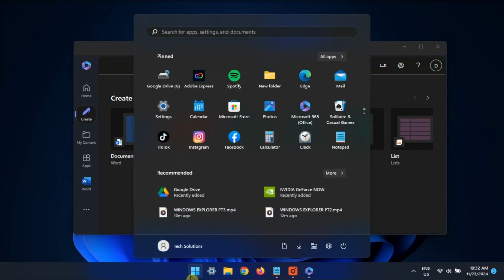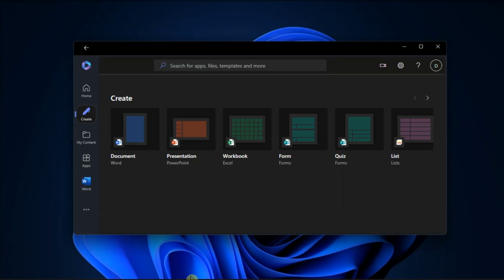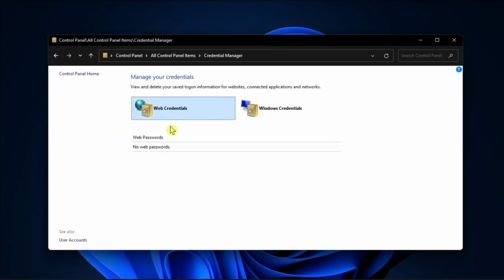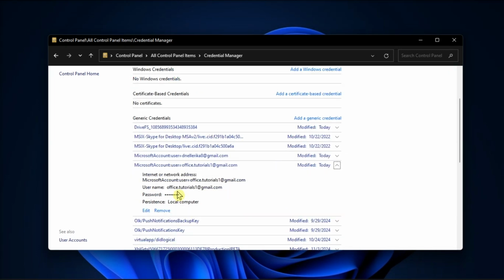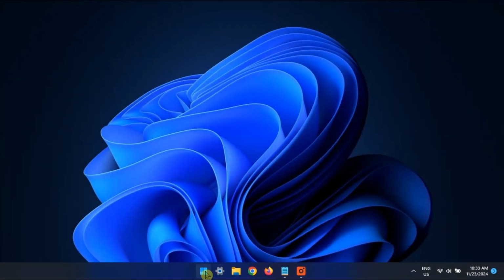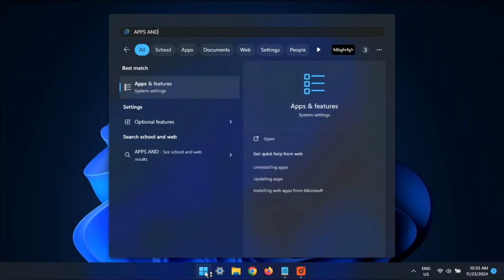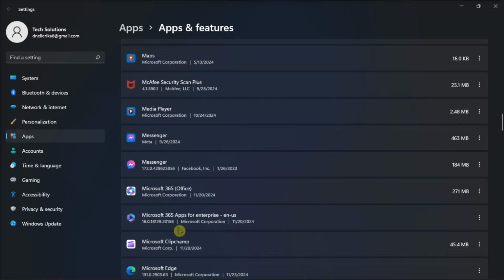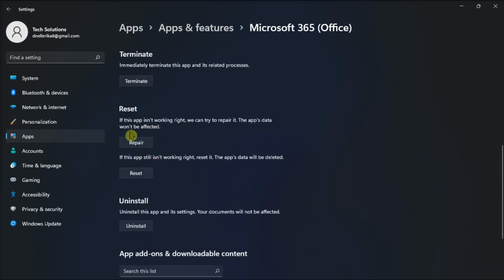[FIX] Can't Sign Into Microsoft 365? Try These Steps!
Having trouble signing into Microsoft 365? This tutorial provides step-by-step solutions to troubleshoot and resolve sign-in issues, helping you restore access to your Microsoft 365 account and get back to work.